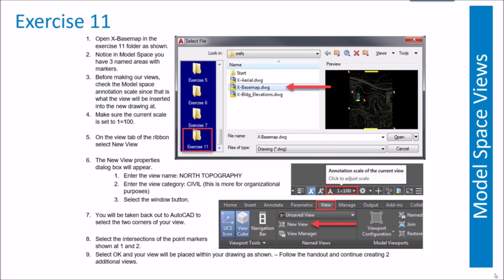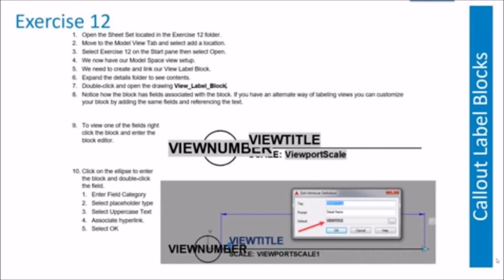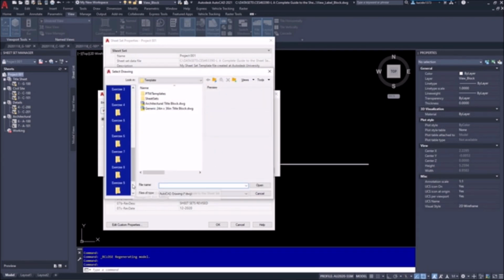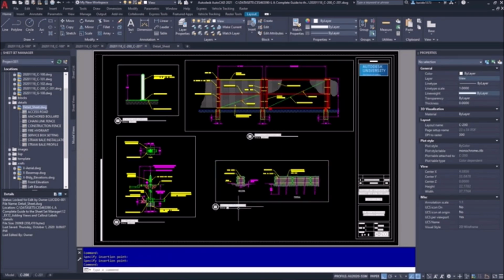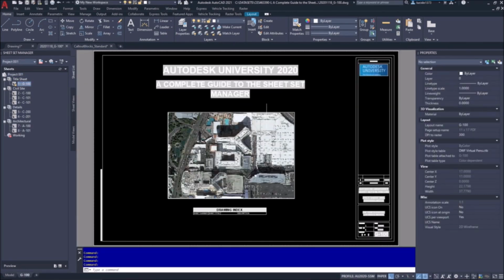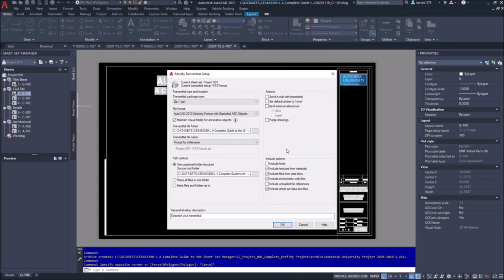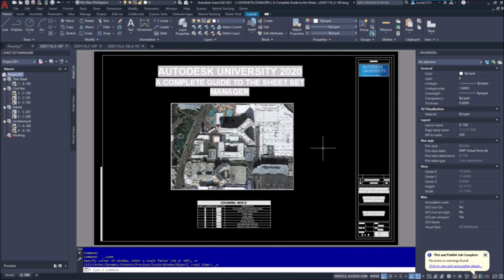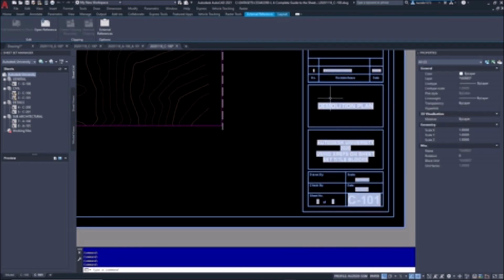AU: A Complete Guide to the SSM - Part 3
AU: A Complete Guide to the Sheet Set Manager, Part 3, Exercise 11-15